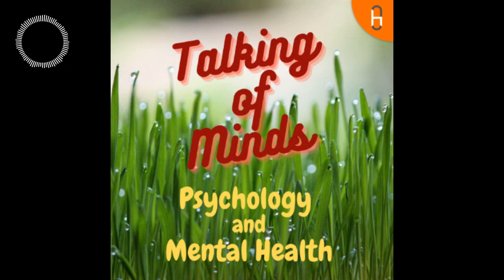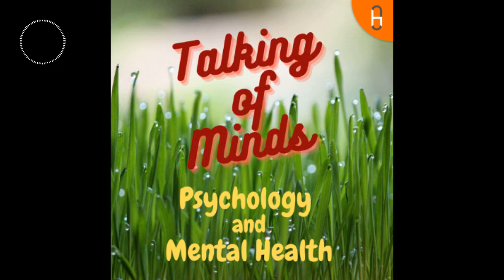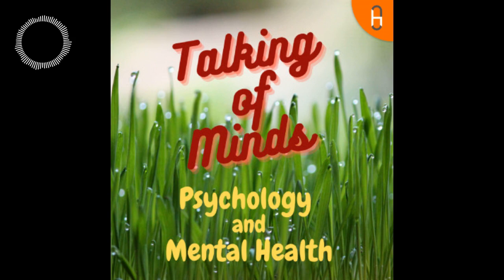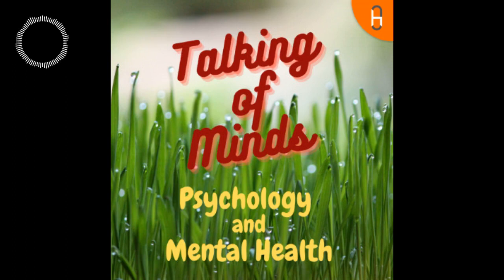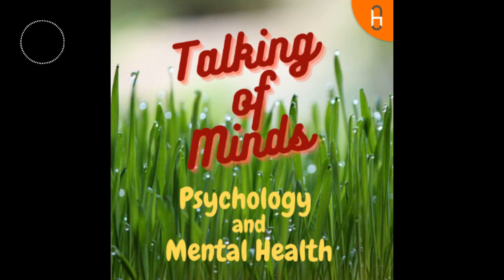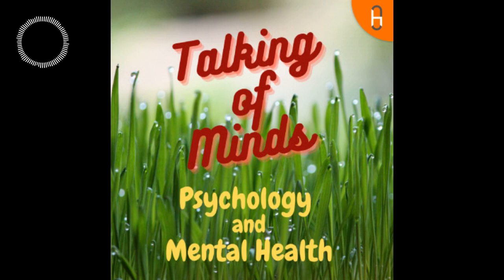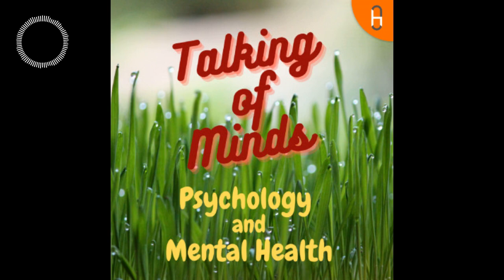Your Brain and The Share Market - English Podcast Episode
This is the English version of the podcast episode on Cognitive Biases that can influence our judgement and decision making in Share Market and other financial activities.

Those interested in learning more about Cognitive Biases can signup for the Academia.edu Premium service at a 50% discount using the referral and watch my short one-hour online course on "Cognitive Biases in Everyday Life".
The discounted annual fee is around INR 1250/- and join only if you would find an Academia Premium account of value to you. I wouldn't advice to join it for watching the course alone.